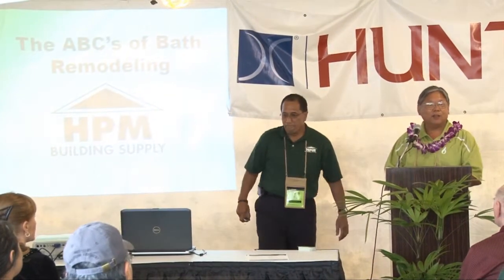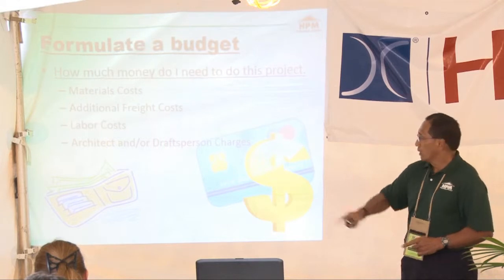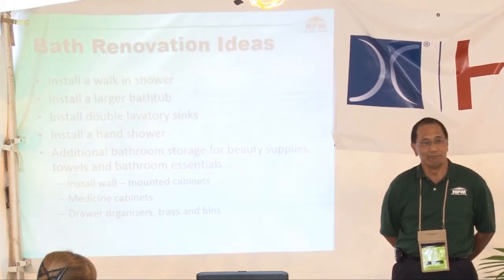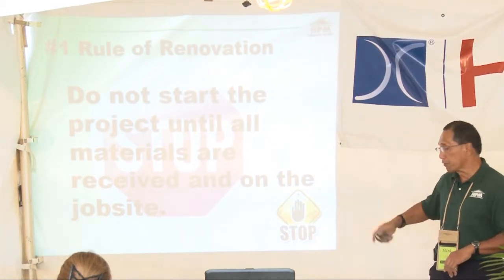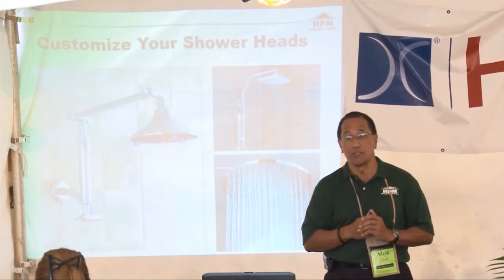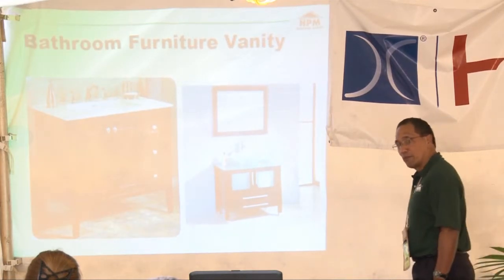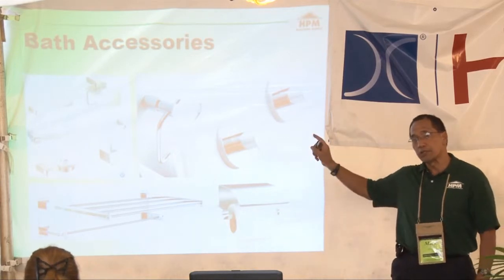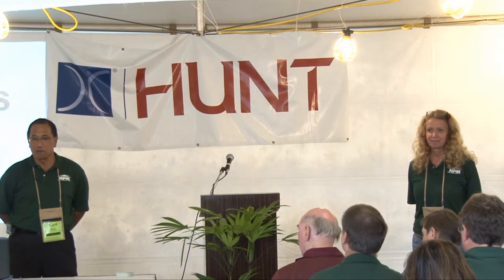The ABC's of Bath Remodeling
CAK Home Show 2014- Presenters: Mark Abril, HPM Building Supplies, Jill Ekleberry, HPM Building Supplies